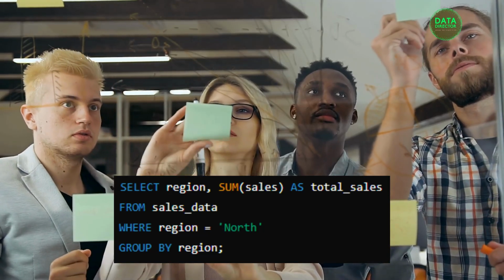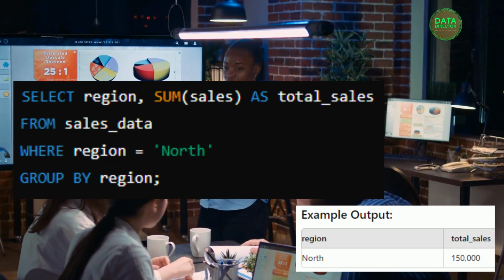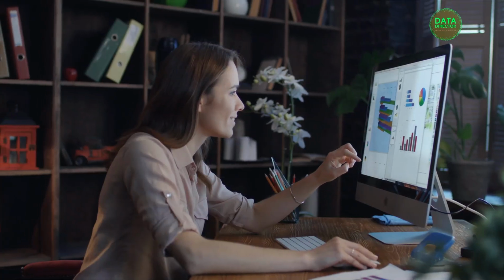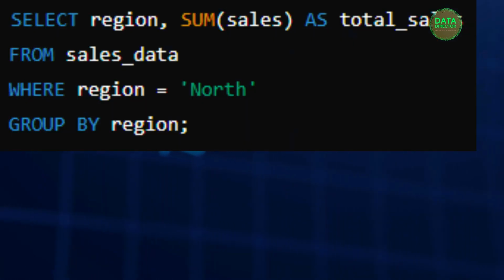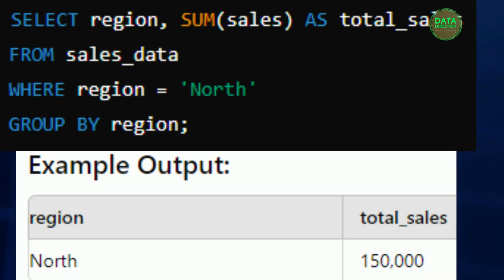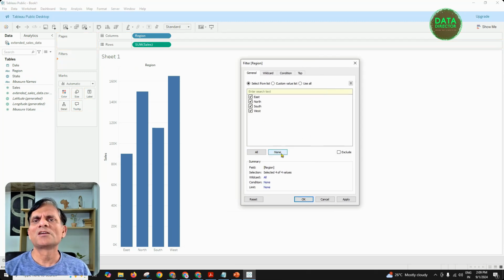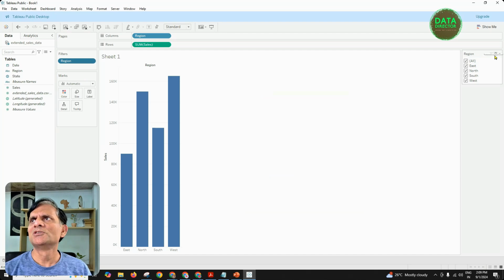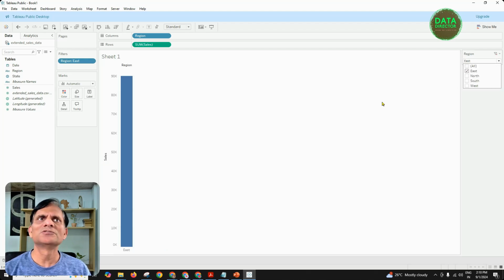SQL vs Tableau Powering Data Insights Ep1 Introduction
Similar features are there in any tools like PowerBI, Qlik, etc.

Tableau, PowerBI, etc. is a self-service data visualization tool that can be used by both developers as well as citizen data scientists.

Tools required for data analyst